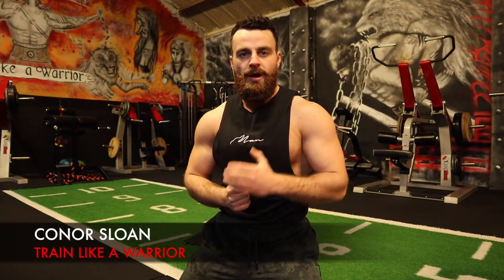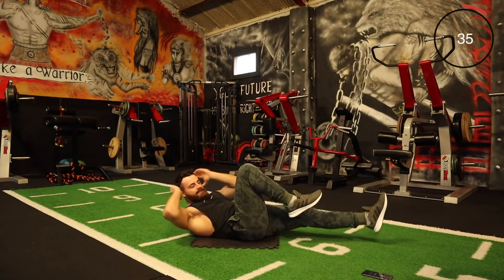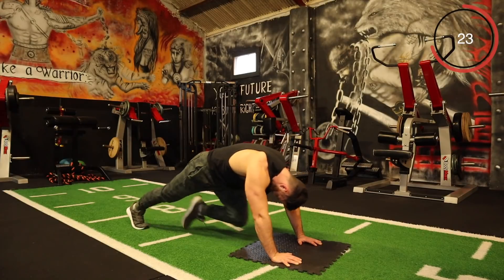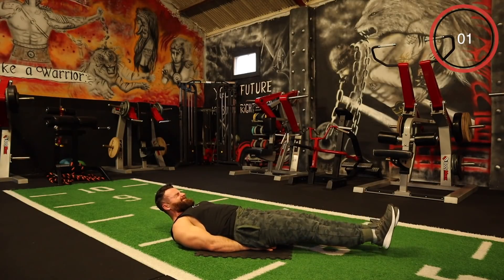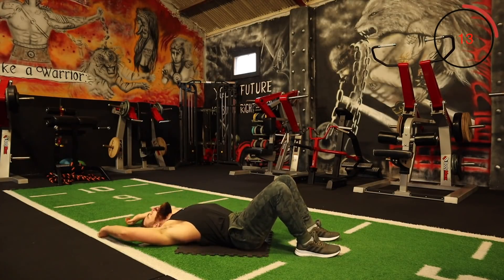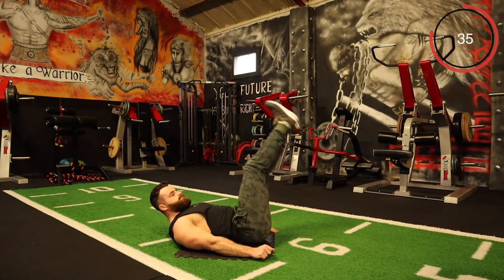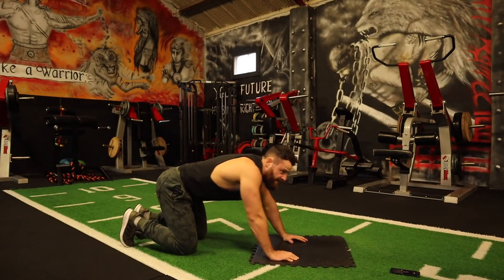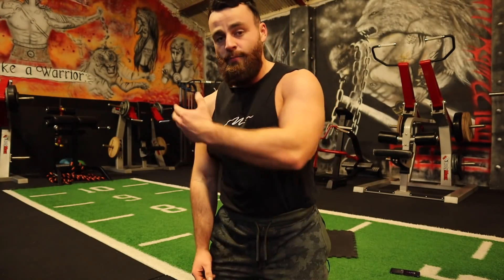TOTAL ABS At Home Workout // HIIT 6 PACK ABS (FOLLOW ALONG) Warrior 8 - Day 8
We kick off Day 8 with this 35 min total abs at home workout that you can perform with no equipment needed to work your total core. This is an HIIT total core follow along six pack abs workout that you can perform in real-time alongside Conor Sloan. This total abs workout consists of the best bodyweight ab exercises to target the total core from your lower abs, uppers abs & obliques.

Welcome to Day 8 of your Warrior 8 week FREE Total Body Transformation program exclusive to my Youtube channel. As this program is completely free I would really appreciate if you could subscribe to my channel, like the workouts, leave comments & even share the program with your mates so we can help so many out there in this tough time.

⚔️ WORKOUT DETAILS ⚔️

👉🏼 Bodyweight Only
👉🏼 45Secs On, 15Secs Off
👉🏼 15 Six Pack Abs Exercises (2 ROUNDS)
👉🏼 5 Min Plank Burnout

The Exercises

1. Full body crunch
2. Plank twist into climber
3. 3 Leg Raise into 3 toe touches
4. Bicycle crunch
5. Heel taps
6. Slow cross body climbers
7. Heels to heaven
8. Oblique crunch
9. Oblique crunch
10. Mountain climbers
11. Window wipers
12. Leg hold
13. Russian twists
14. Mini flutter kicks
15. Leg Raise X

5 Minute Plank Burnout

1. Plank climbers
2. Plank twists
3. Plank reach
4. Plank get ups
5. Planck rocks

Day 8 -